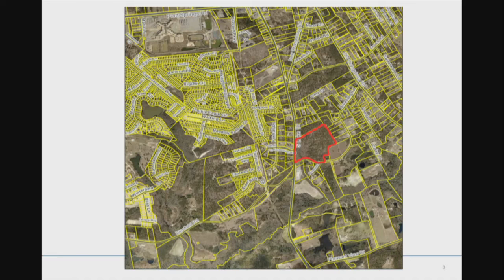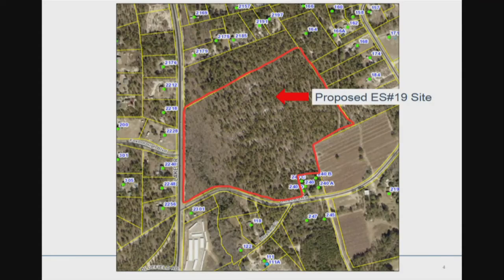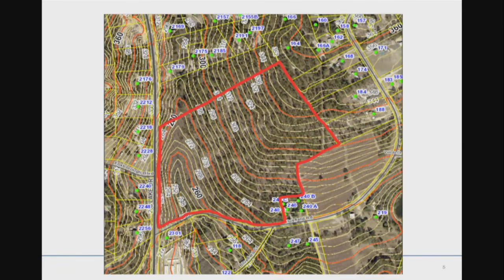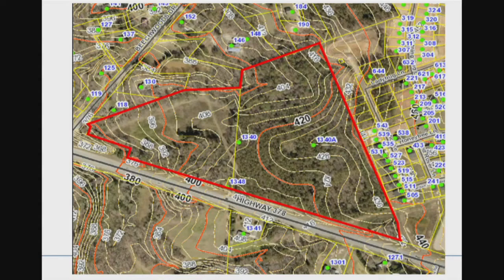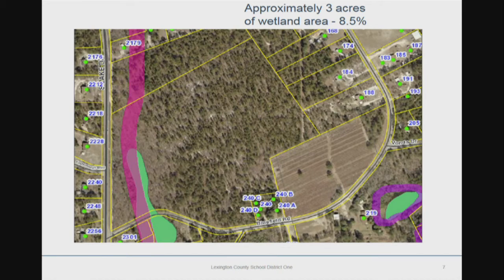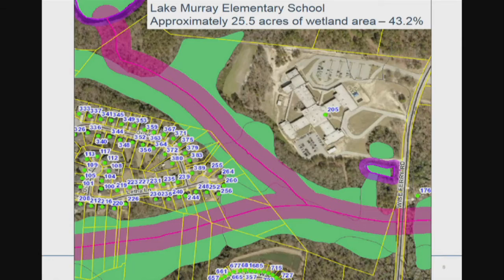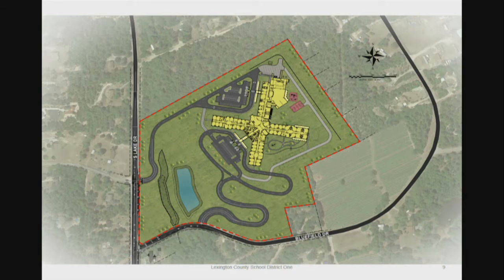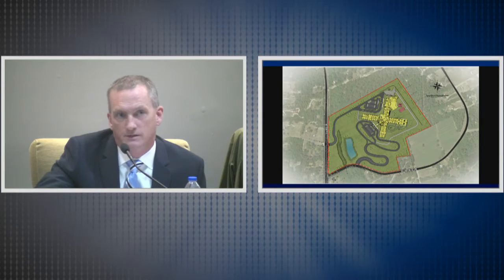December 17, 2019 — Board of Trustees Meeting, Reports and Action Items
Our mission is to cultivate a caring community where ALL learners are extraordinary communicators, collaborators, creators and critical thinkers.